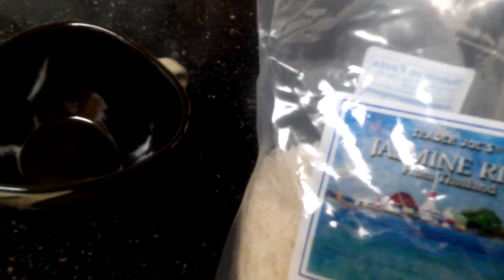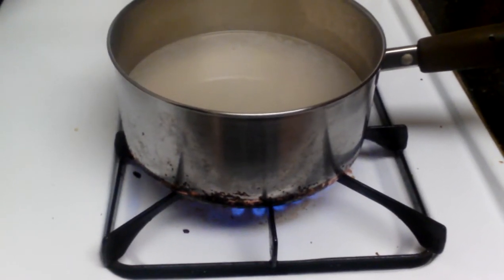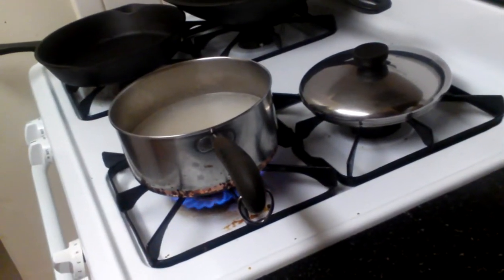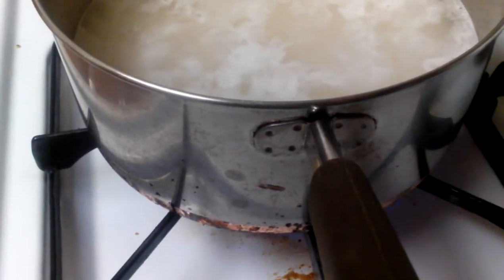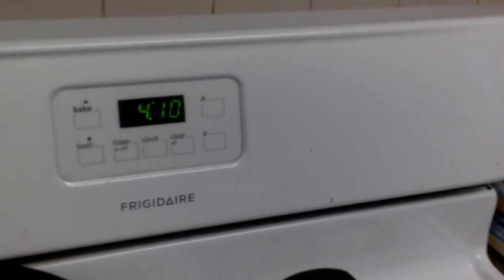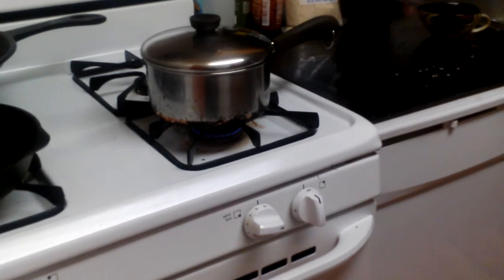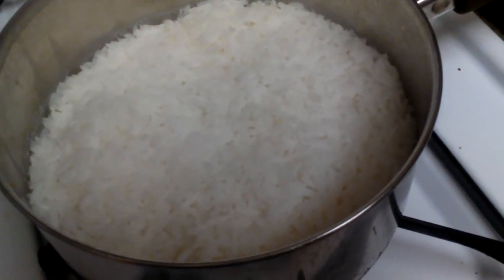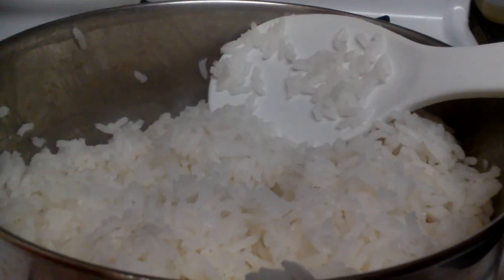Rice theory (2) first knuckle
Thanks Neon Joe for method

Please put requests for future food adventures in comments